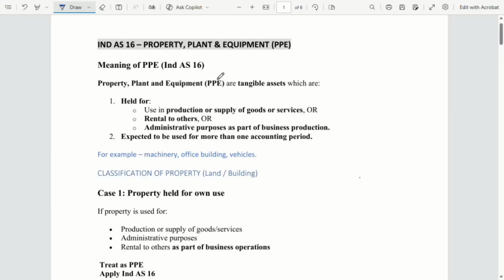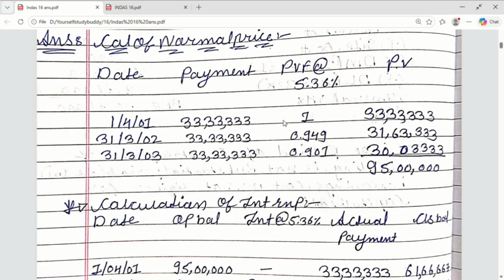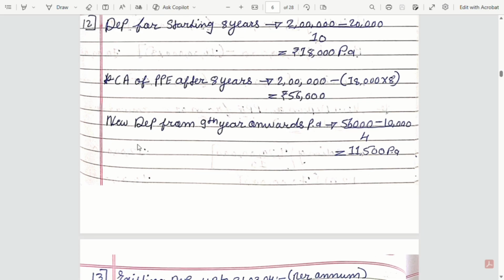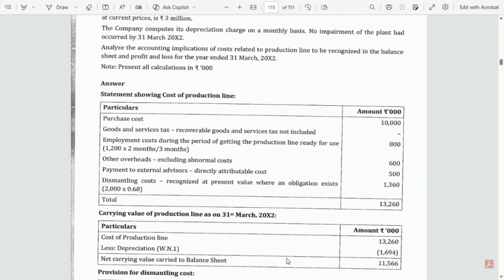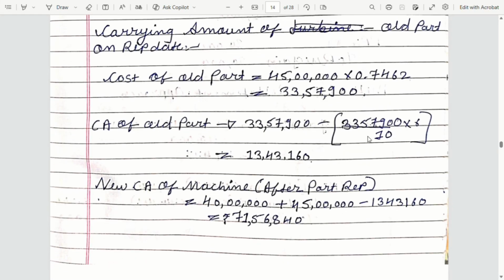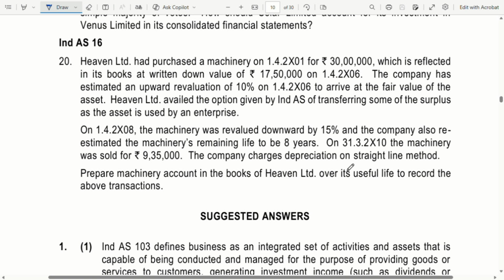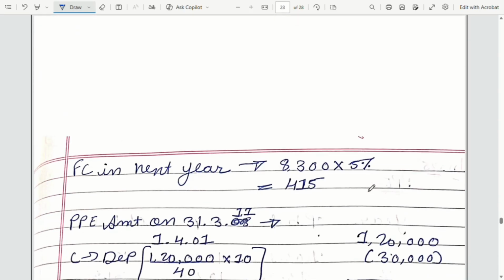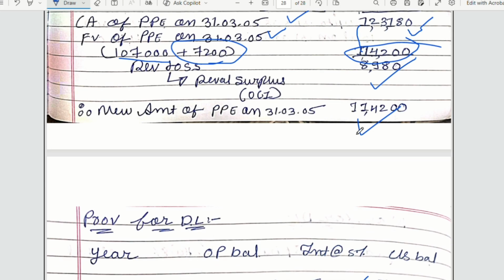“IND AS 16 in ONE video 🔥 | All RTP, MTP & Module Questions Covered | CA Final Must Watch!”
🔥 IND AS 16 Complete Revision | CA Final Accounting

This video covers IND AS 16 (Property, Plant & Equipment) with full conceptual clarity + RTP, MTP & ICAI Module questions. Perfect for last-day revision and exam preparation.

📚 Topics Covered:
Recognition, Measurement, Depreciation, Revaluation Model, Exchange of Assets + Important Questions

🎯 Best for:
CA Final | CA Inter | Commerce Students